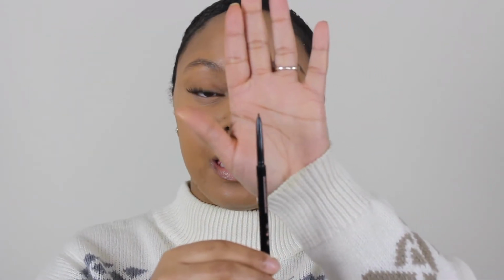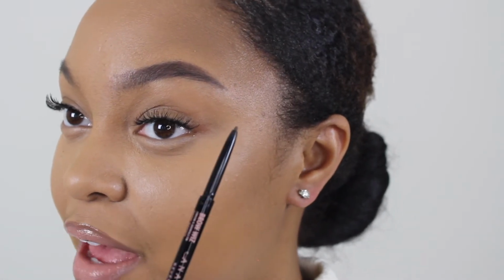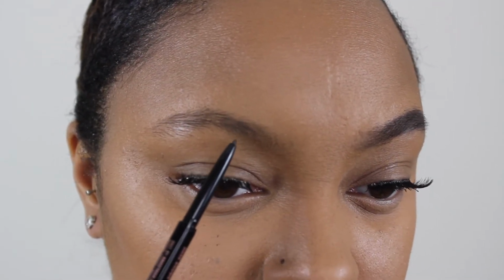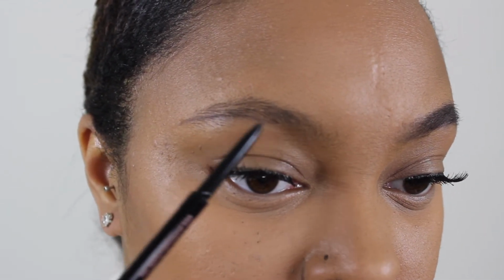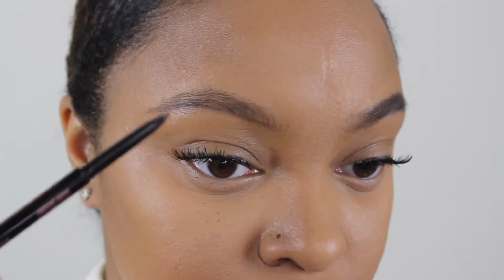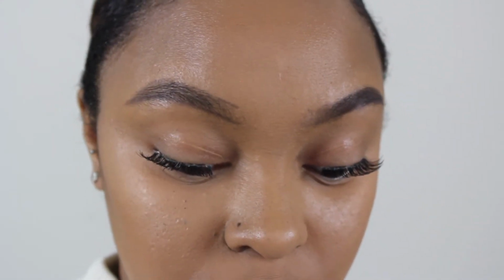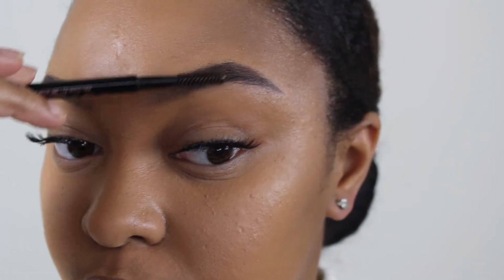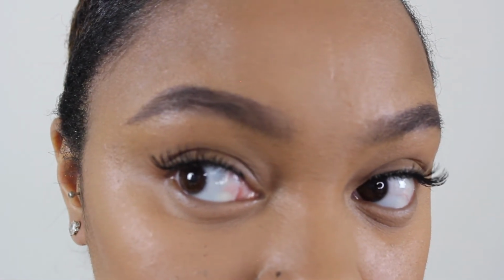NATURAL FILL-IN EYEBROW TUTORIAL | 2020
HAPPY FIRST VIDEO OF THE YEAR! I HOPE ALL IS WELL AND I HOPE YOU ENJOY THIS EASY NATURAL EYEBROW TUTORIAL.

I WILL RELEASE A HOW TO CREATE MORE SLEEK EYE BROWS SOON!